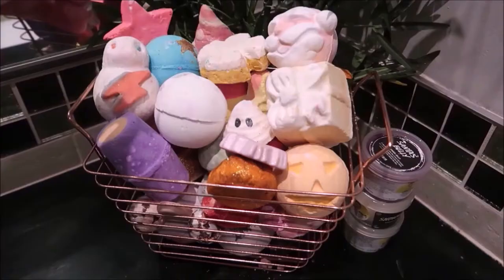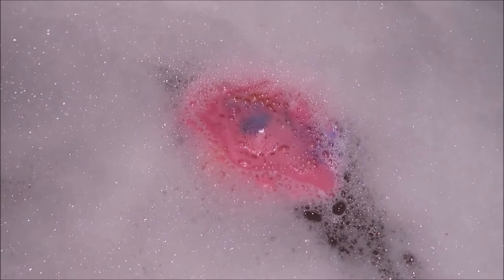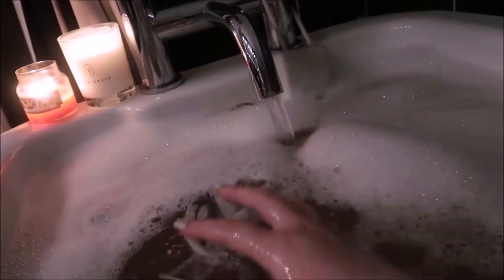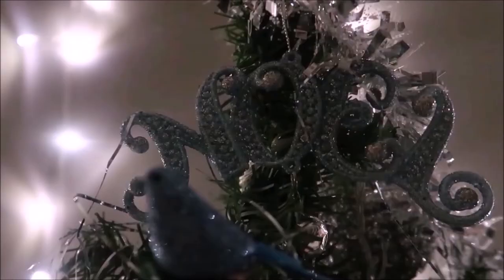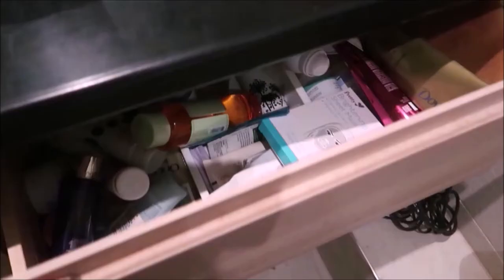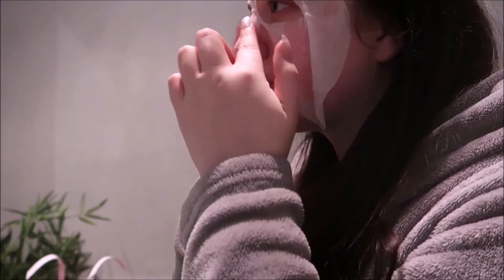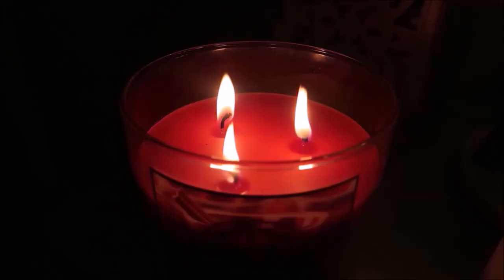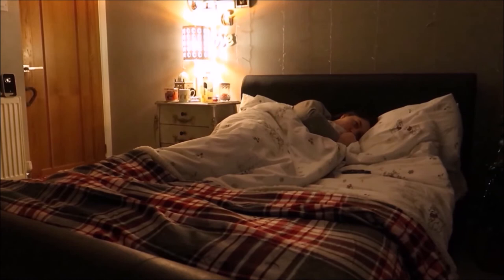Winter Evening Routine ♡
I have linked below all of the products mentioned, see you soon x

SOCIAL MEDIA STUFF ♥
FAQS  ♥
1. Age? 22
2. Location? Birmingham, UK
3. Job? Pro makeup artist, beauty technician, Avon rep and founder of Gracie Saunderson Bags! Youtube is my hobby!